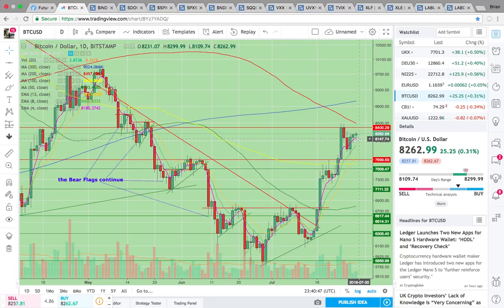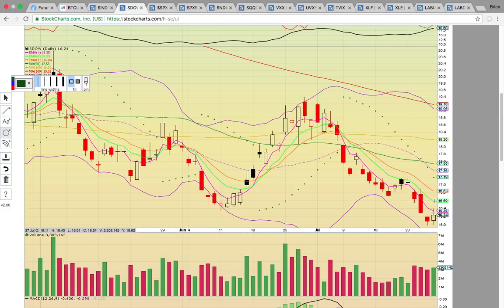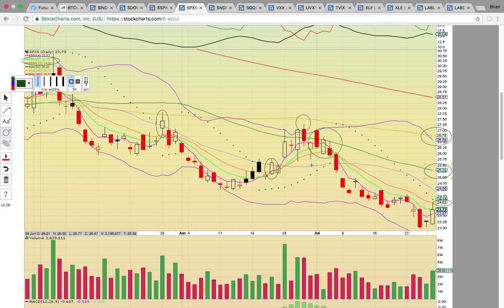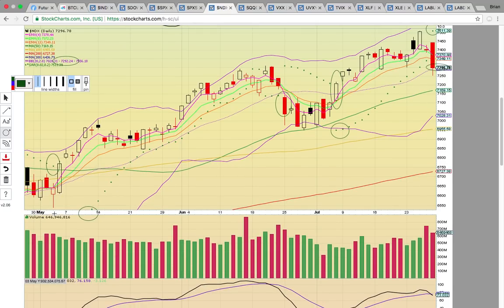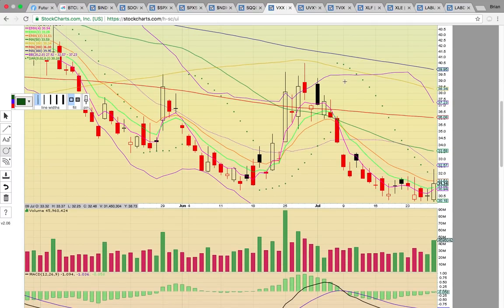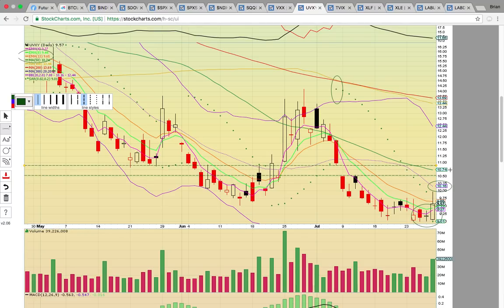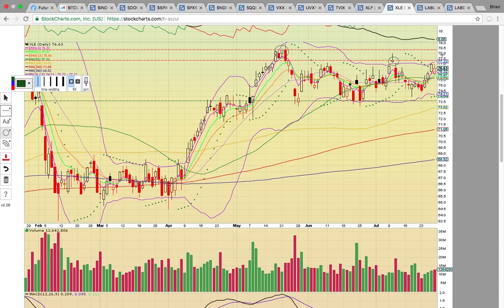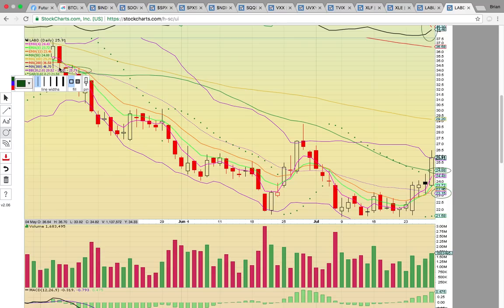$BTC.X $DJIA $SDOW $SPX $SPXS $NDX $SQQQ $VXX $UVXY $TVIX $XLF $XLE $LABU $LABD Charts 7/29/18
Please Checkout The Chat - Send Me A Direct Message When You Arrive - Thanks - Futures Trading Is Flat At The Open Tonight - After The Blood Bath For The Nasdaq The Bears Are Taking A Breather - In This Video I Take A Look At BitCoin & Show The Key Levels To Break For The Up Trend On The Daily Chart To Continue - The Dow Jones Industrial Average Held Up Much Better Than The S&P 500 And Nasdaq - There Is Sector Rotation Going On With People Selling Overpriced Technology Stocks For More Defensive Plays - Have To Follow The Money - As Retail Traders We Are Just Along For The Ride - Hit The Like Button If This Information Was Helpful - Please Share The Video With A Friend - Thanks!